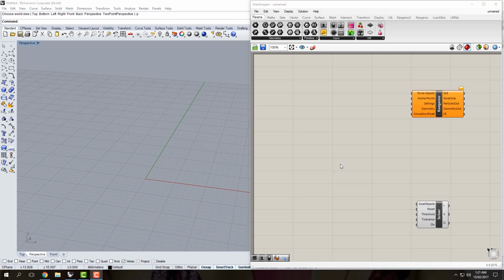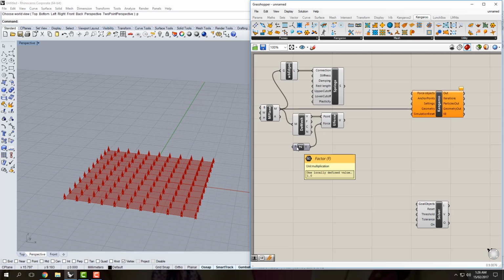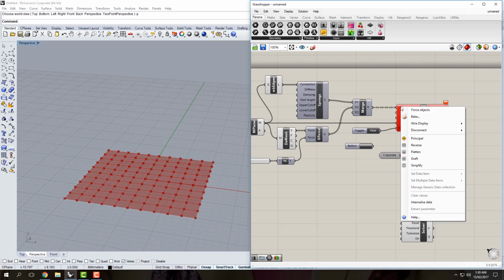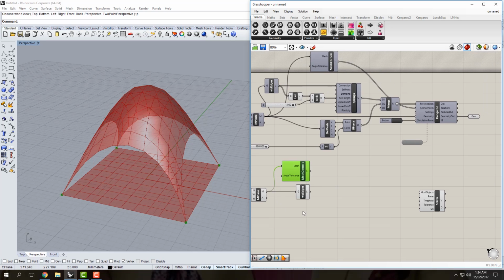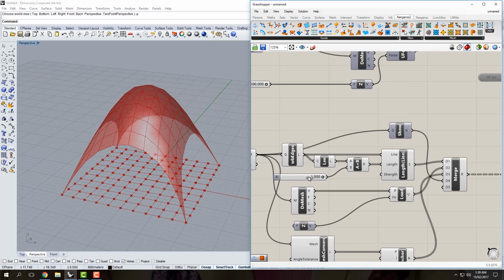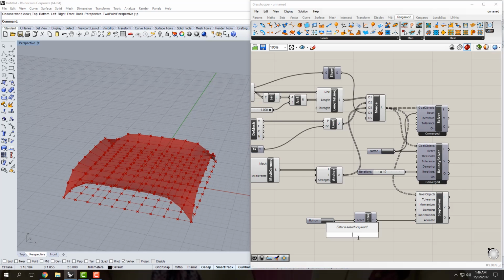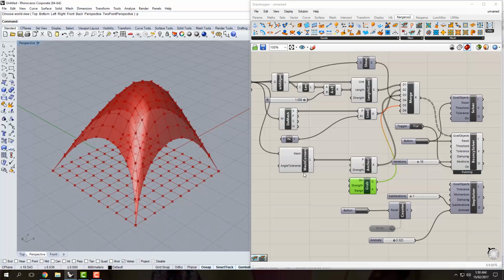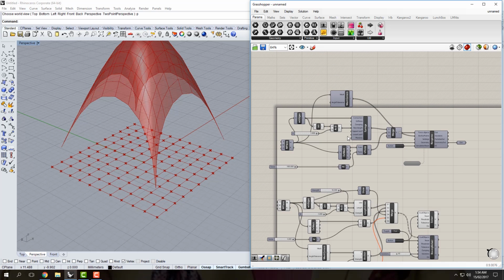Grasshopper - Kangaroo 1 vs. Kangaroo 2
0:00 - Introduction
2:25 - Kangaroo 1
13:08 - Kangaroo 2
18:20 - talking about solver differences and the new solver types in kangaroo 2
25:31 - Kangaroo 2 grab object and other closing thoughts

In this video, we do a simple breakdown of the old and new kangaroo solvers, showing how they are analogous, and which features make which version more useful.